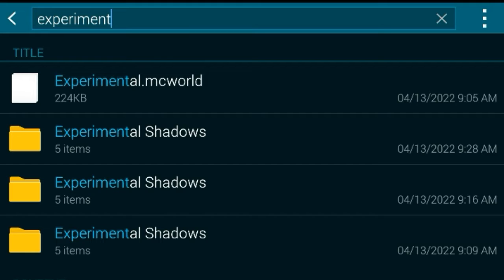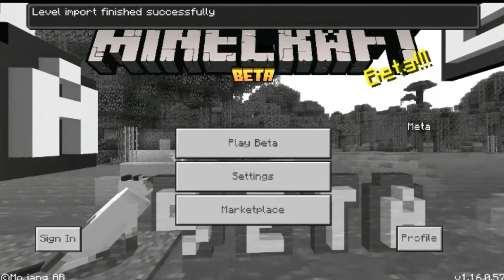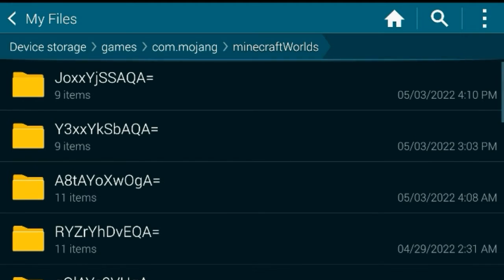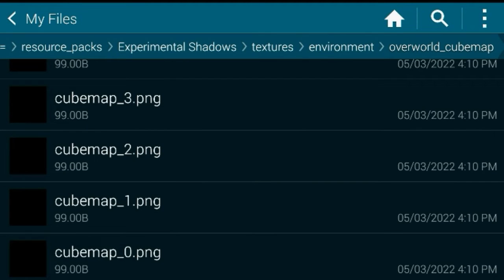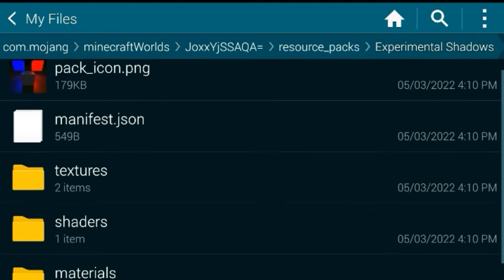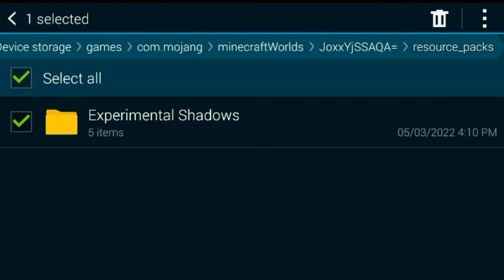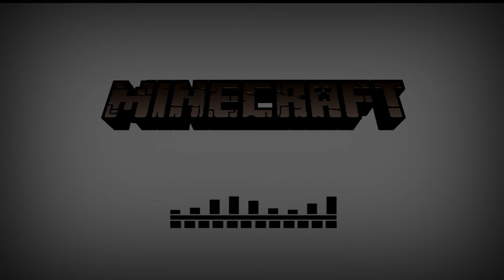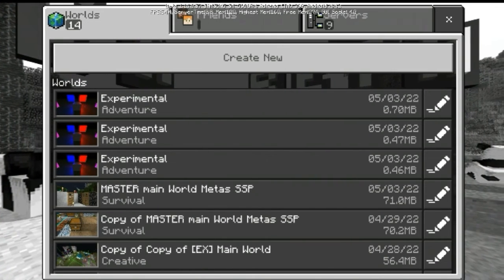Hack/ Manual Install Experimental Raytracing Shader on Older Game Version. | Mcpe Bedrock | Android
Tutorial-shaped object.